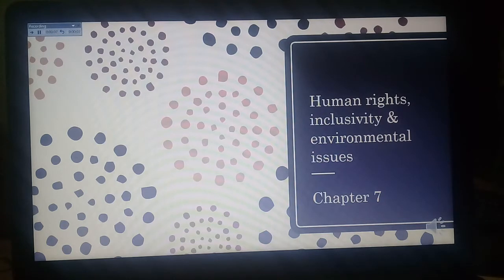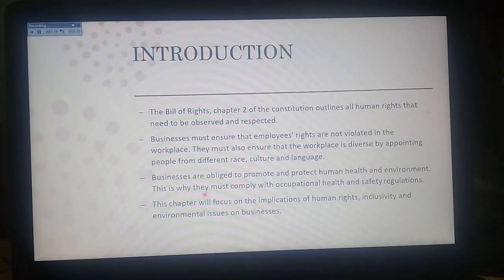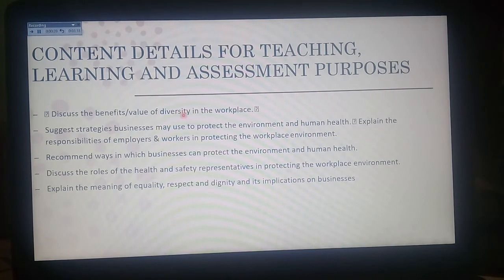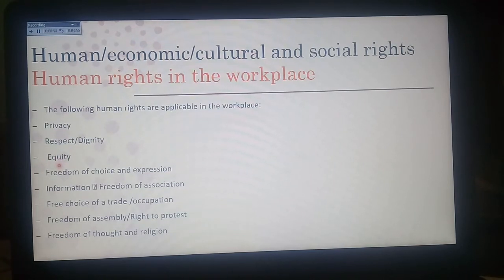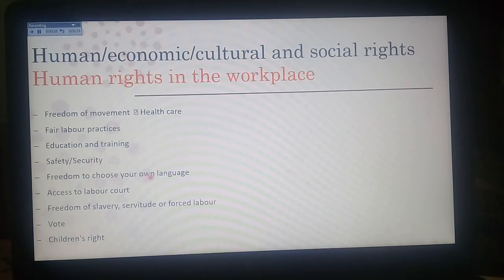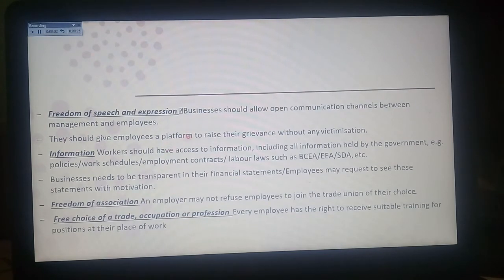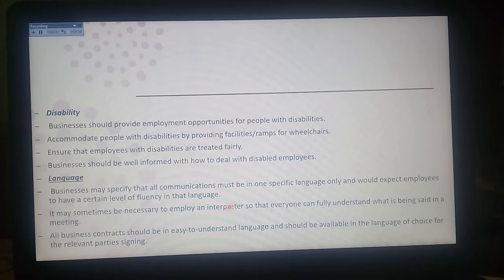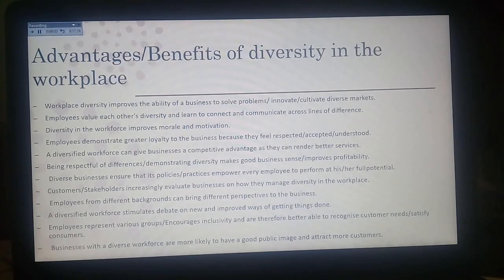BUSINESS STUDIES GRADE 12 HUMAN RIGHTS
Chapter 2 for GRADE 12 term. Unpacking HUMAN rights issues at  workplace. Promotion of inclusivity in the business and also ways in which businesses can promote environment friendly practices.